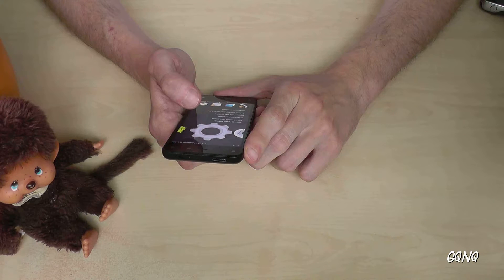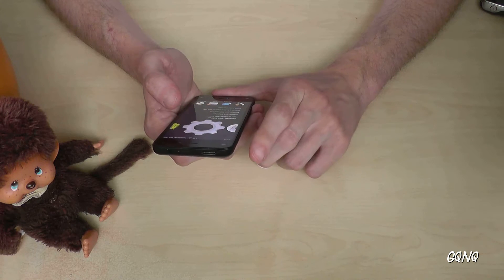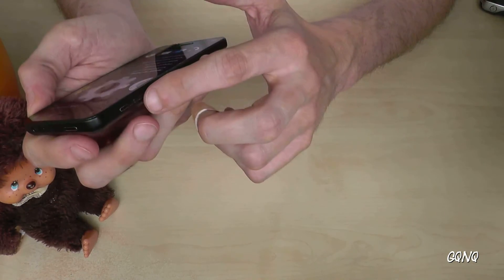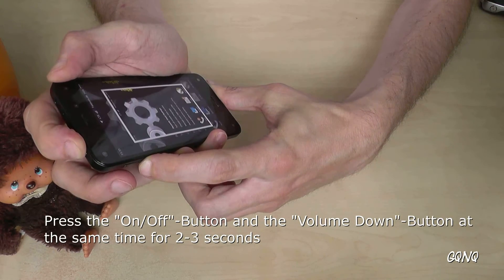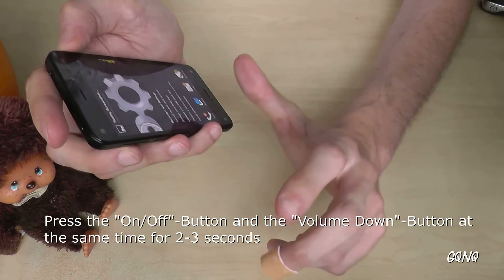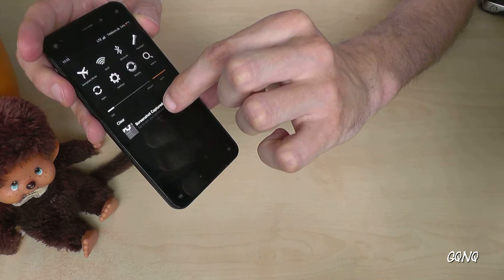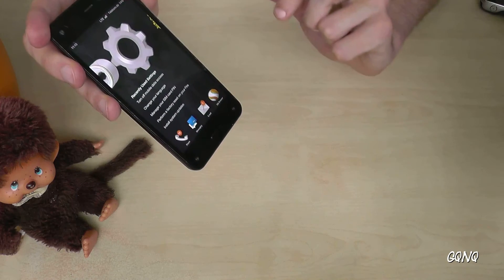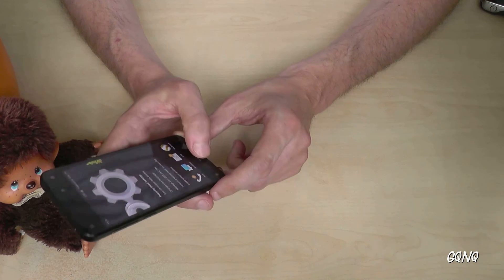Amazon Fire Phone: How to take a screenshot/capture?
This video shows: How to take a screenshot capture with the Amazon Fire Phone.

To take a screenshot with the Firephone just press the "On/Off"-Button and the "Volume Down"-Button at the same time for 2-3 seconds. You will receive an optical signal. After a few seconds you will find the capture in the Gallery. Or directly at the Quick Action Panel (Scroll-Down-Menu).